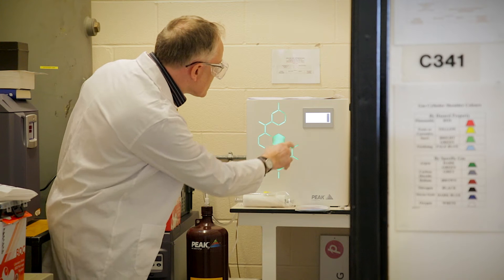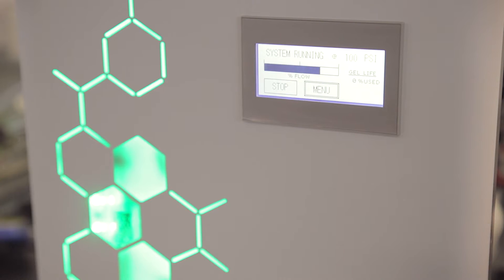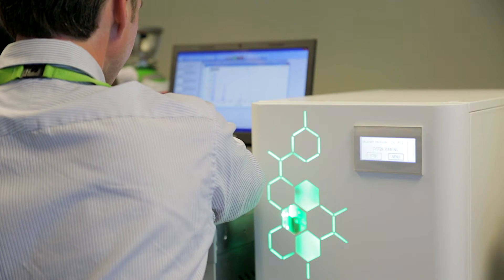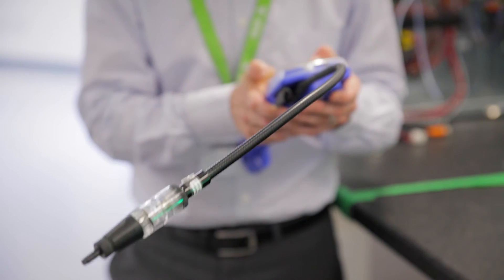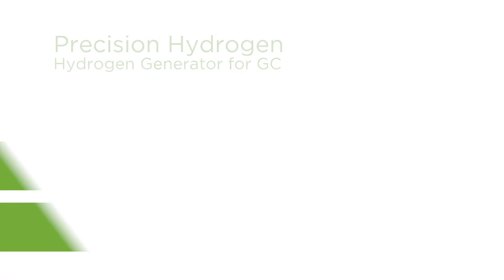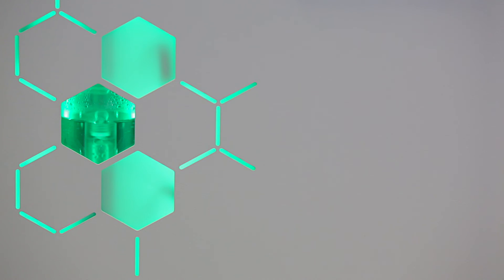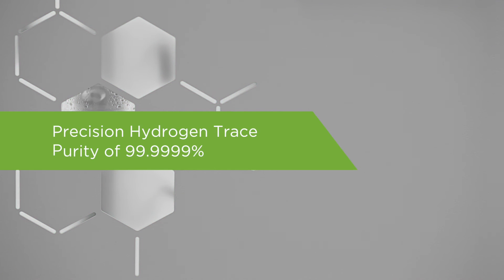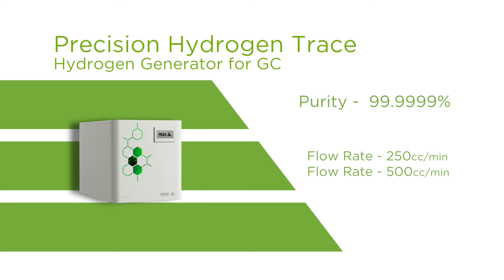Hydrogen gas generators - Precision Series from PEAK Scientific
The Precision Hydrogen generators are designed primarily for GC carrier gas, and as gas source for detectors requiring hydrogen fuel gas such as FID and FPD. One generator is capable of supplying multiple GC instruments.

This generator offers a safe, reliable and convenient solution for those using hydrogen for GC carrier gas, producing the highest purity of hydrogen from the Precision series by utilizing a Proton Exchange Membrane to create the hydrogen gas from deionized water, as well as Pressure Swing Absorption and molecular sieve technology to remove moisture content down to trace levels.

The Precision Hydrogen generators also come with many highly robust safety features as standard, allowing for peace of mind in the laboratory and a far safer, dependable and more convenient alternative to cylinder gas.